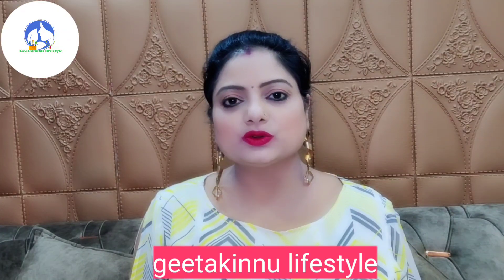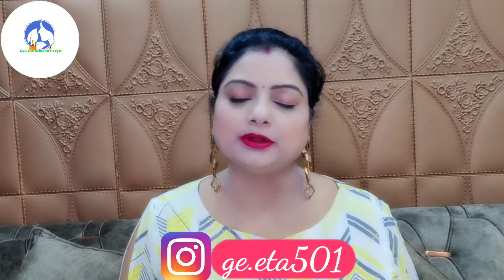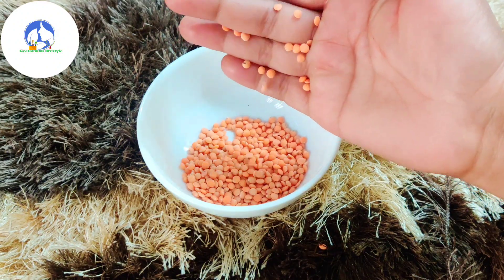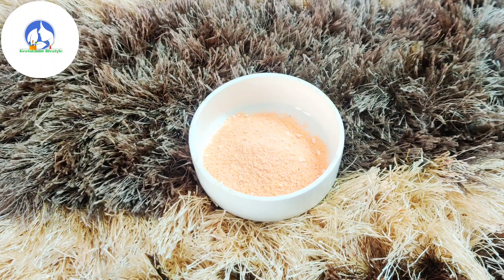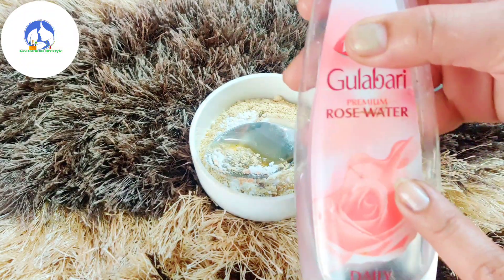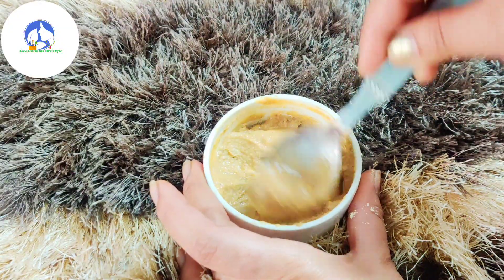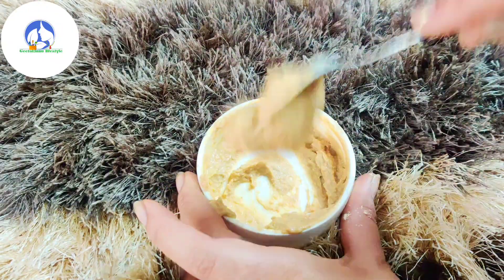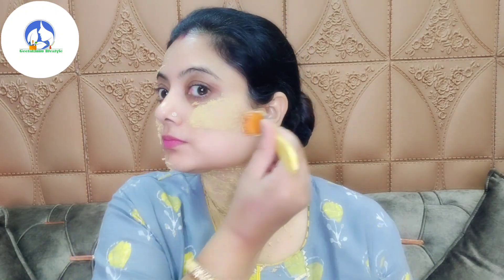मसूर दाल से त्वचा का कालापन तुरंत दूर करे और पायें गोरी बेदाग स्किन/Skin Whitening Pack/Fair skin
मसूर की दाल पीस कर इस तरीके से लगा लो चेहरे की काली परत उतर जायेगी हो जाओगे गोरे/skin whitening pack@Geetakinnulifestyle